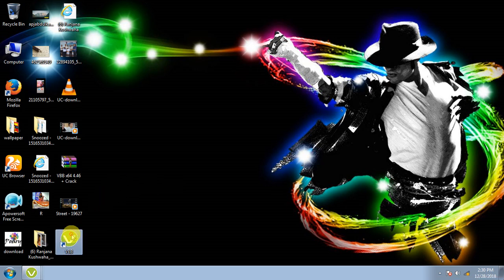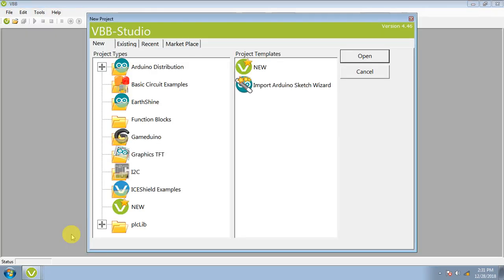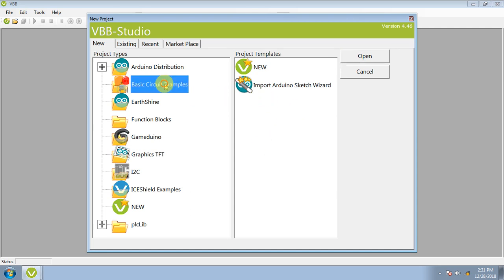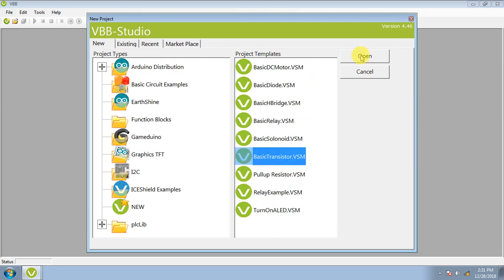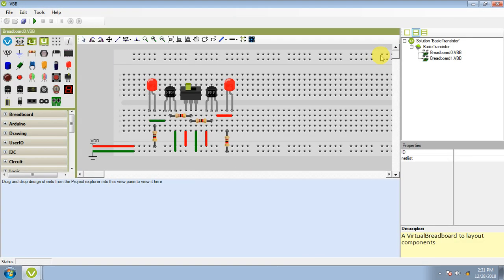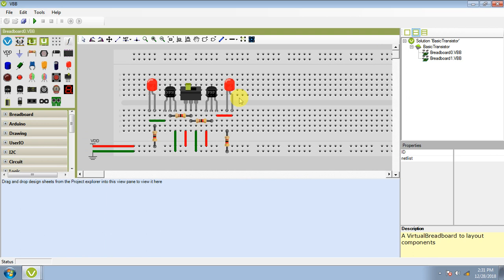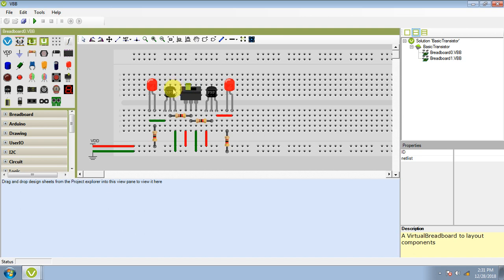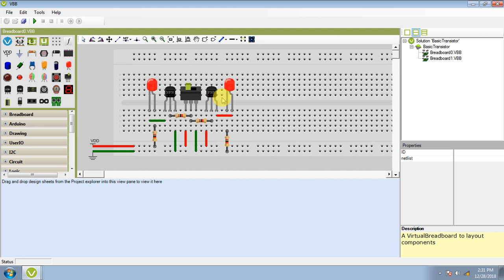virtual breadboard software part 2